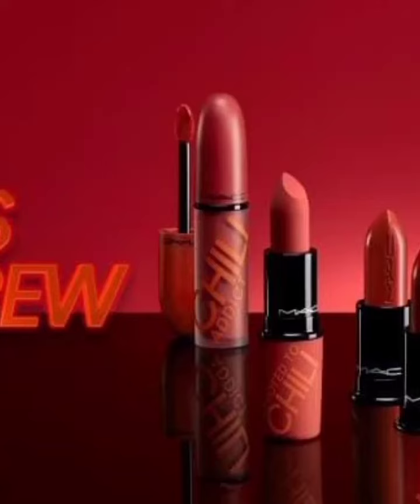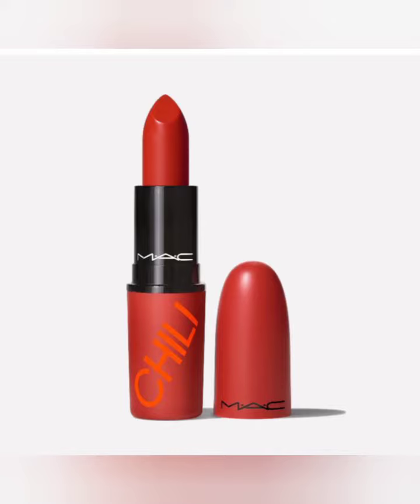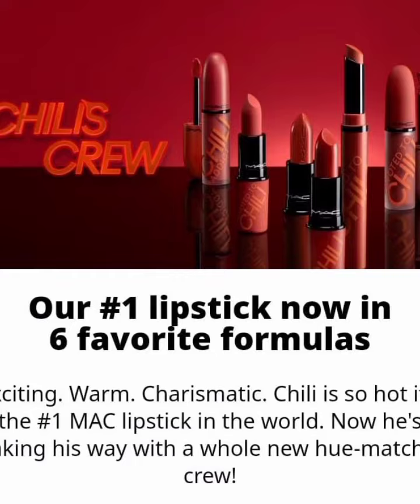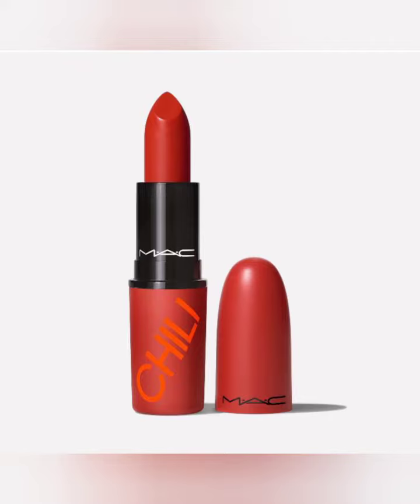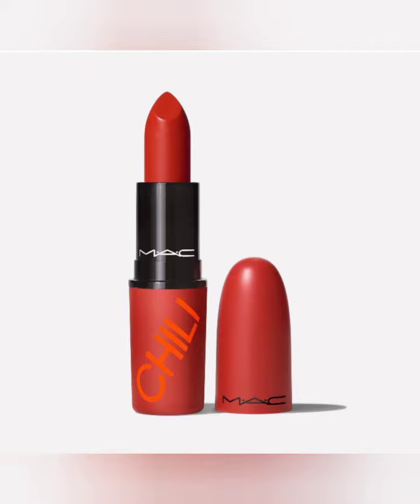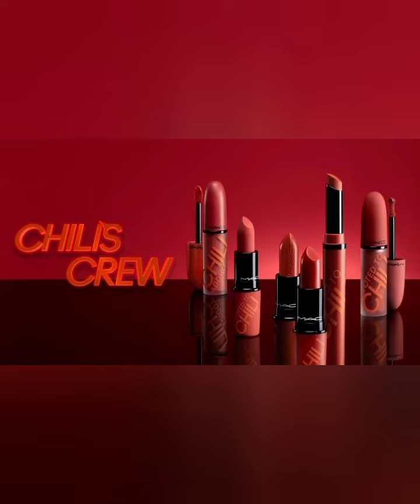Lipstick - The latest # makeupmaterial